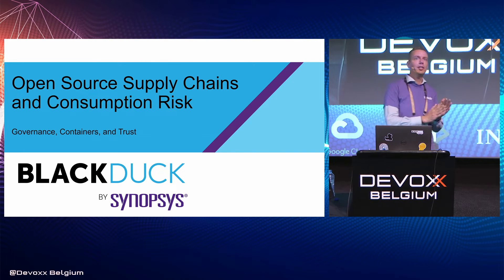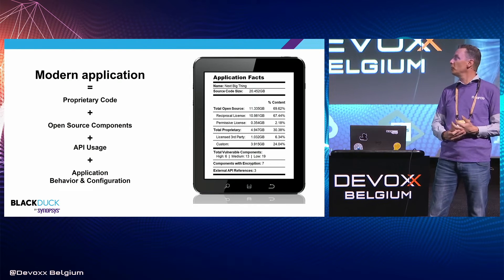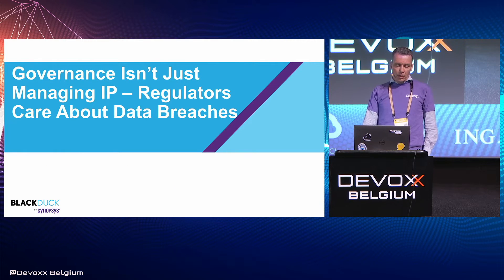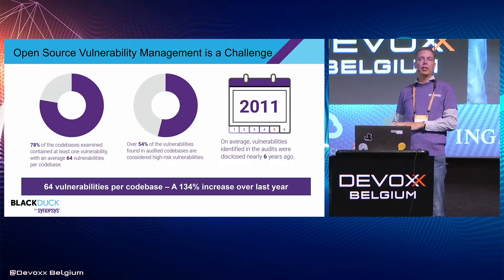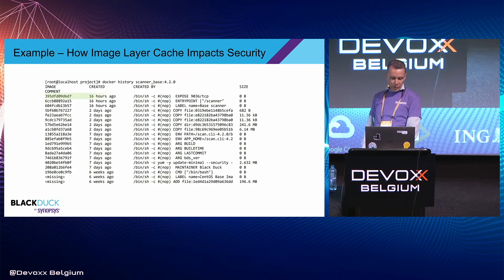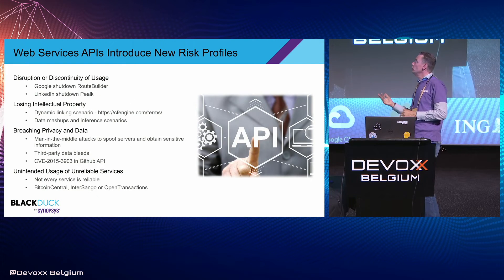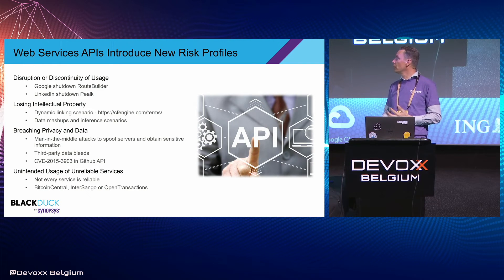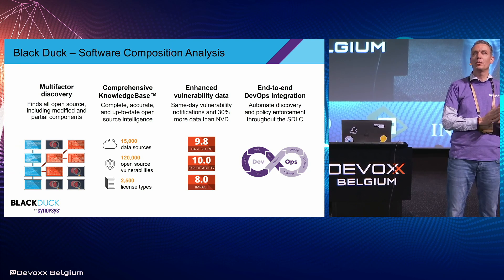Open Source Supply Chains and Consumption Risk Governance, Containers & Trust by Ron De Jong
Organisations increasingly rely on open source software from their supply chain partners and outsourcers to power the products and technology they deliver to the marketplace.

Whether you’re an automotive company or a medical device manufacturer, use of open source software accelerates development schedules, and reduces costs, but how do you minimise security risks?

One way some DevOps organisations are facing this challenge is by deploying their applications in containers.

In this presentation we explore this new era of large scale container deployments and how to manage and secure them.

This session will arm you with the information to:

• Explain the importance of open source security to your organisation • Why container environments present new application security challenges • Best practices and methodologies for deploying secure containers with trust.

Ron De Jong
From Synopsys
Ron de Jong is a Senior Sales Engineer, part of the Software Integrity Group at Synopsys. Synopsys helps organisations worldwide to build secure, high-quality software faster.